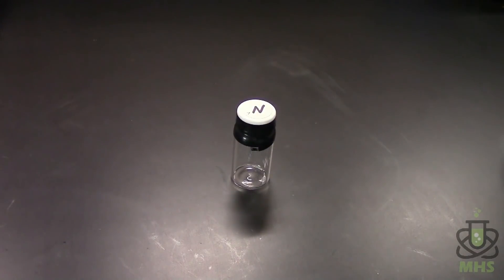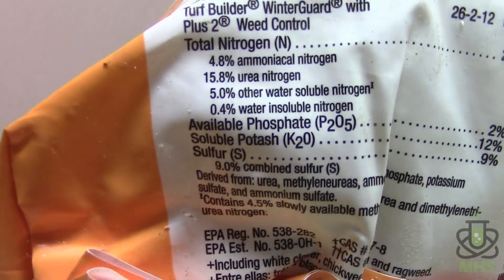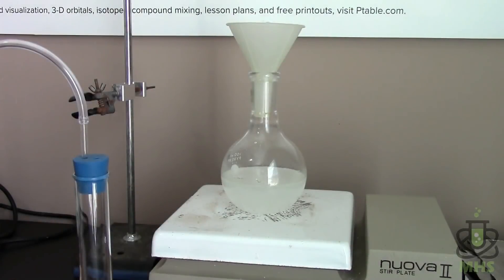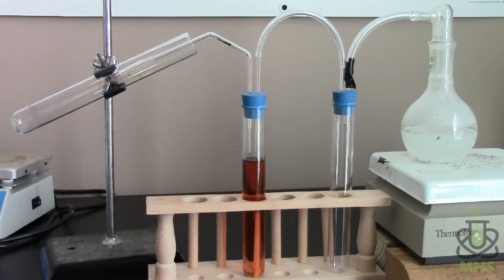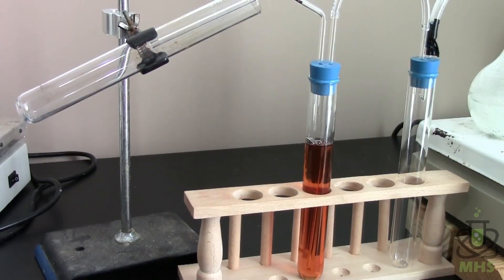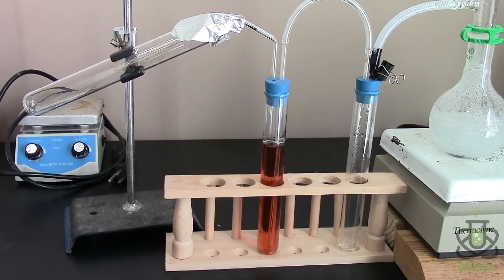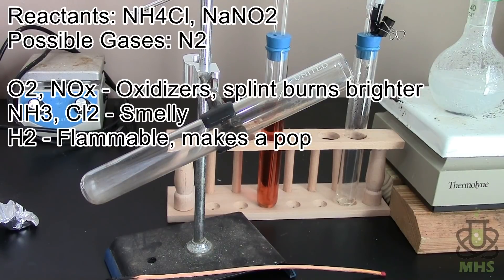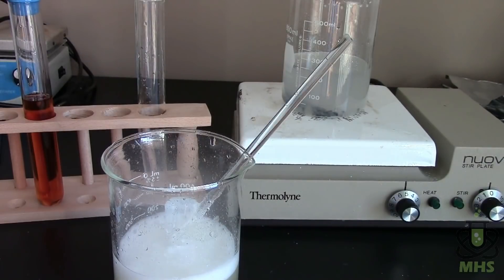Elemental Extractions 7: Nitrogen Part 1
In Part 7 of the series, we take a look at nitrogen, and make it chemically without using explosives! Nitrogen makes up 78% of air, and is a necessary element for all life.

Part 2: fixing problems; it'll be up shortly.